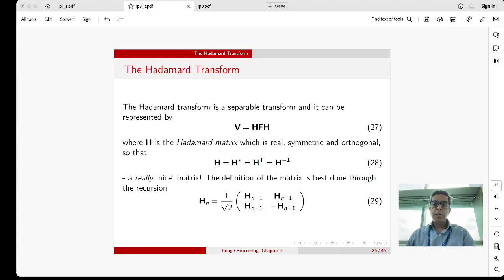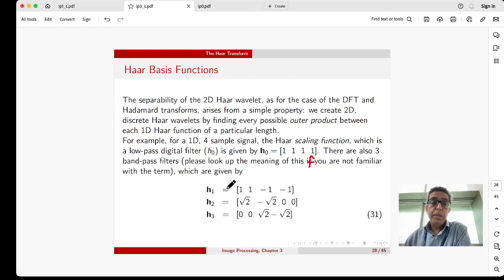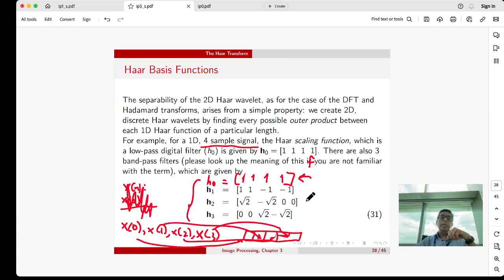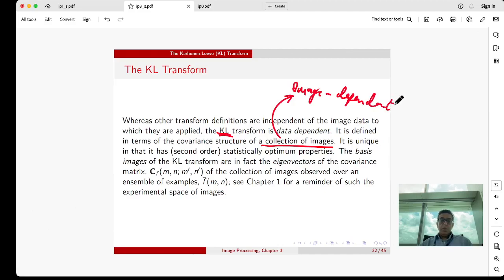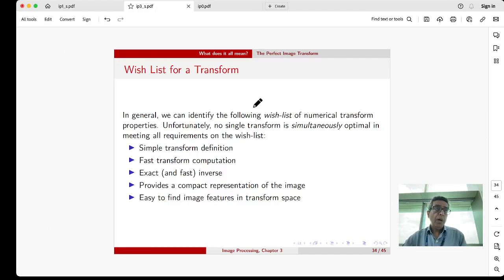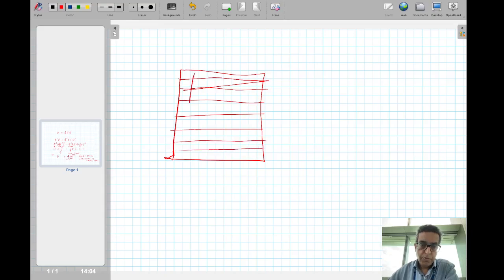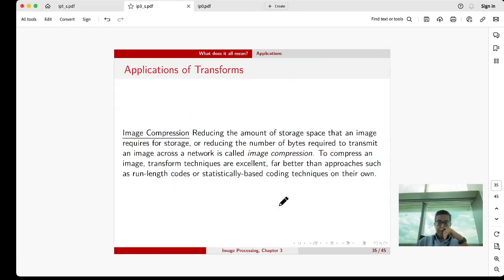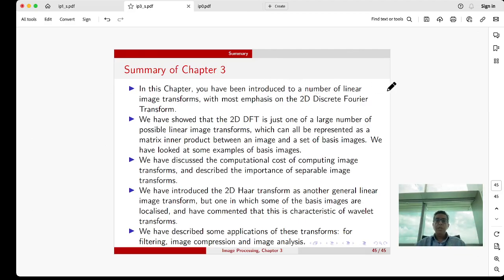Chapter 3 Part E